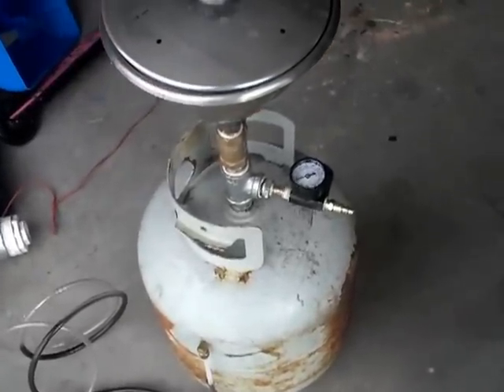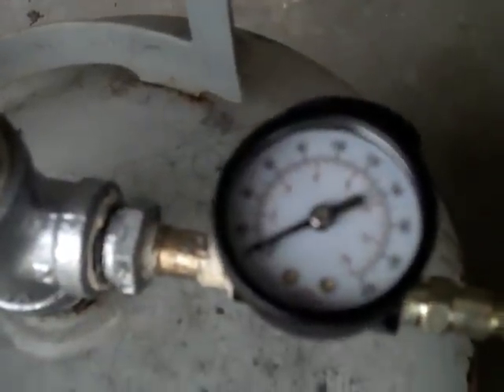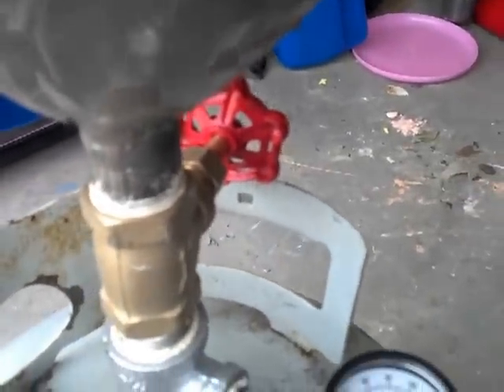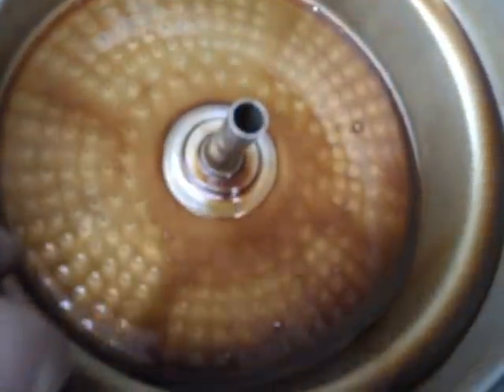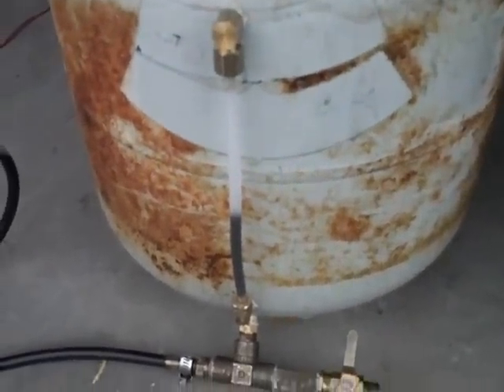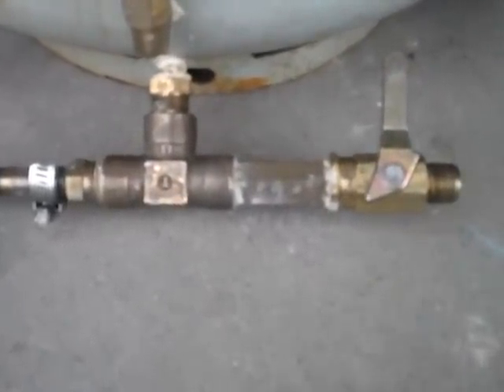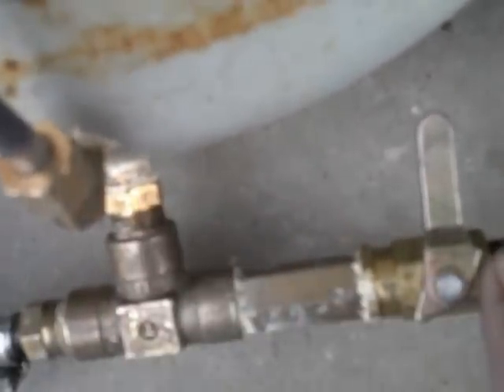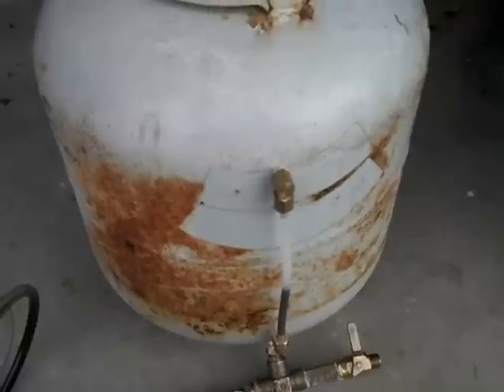Pressurized Oil Delivery For my Waste Oil Burner Made From Propane Tank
is my metal casting web site.  I have lots of projects there.  This oil tank will be used with my Kwiky multi-fuel burner to help the oil supply to be more constant and better regulated.  Now, I just need to build a furnace that my burner tube will fit into!